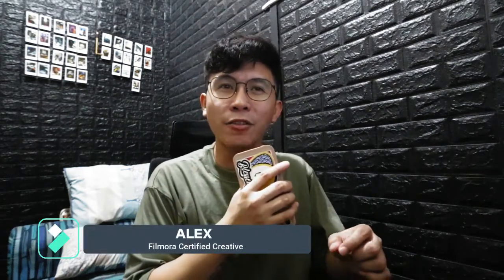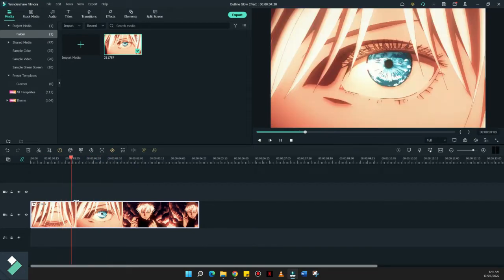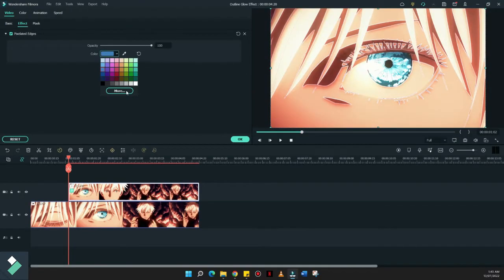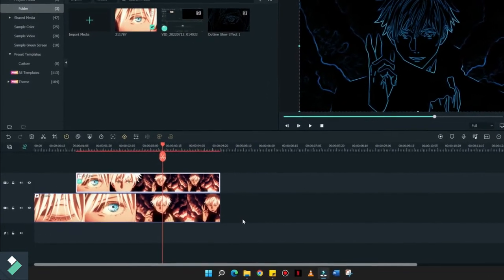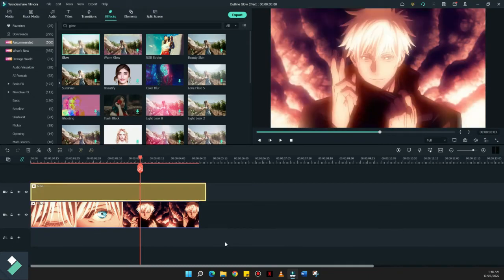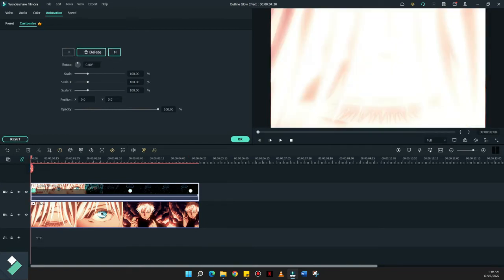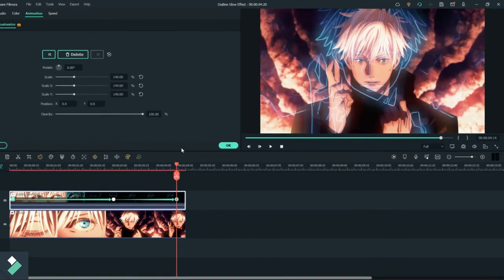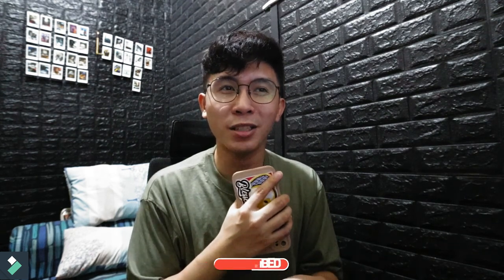how to make outline glow effect | Filmora Tutorial Ep 5